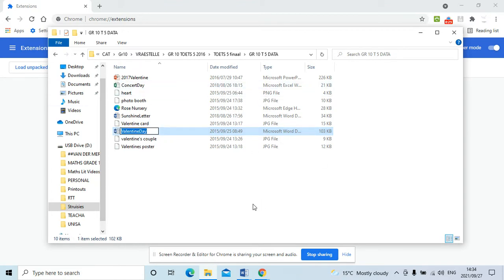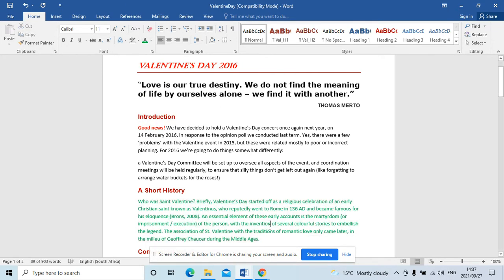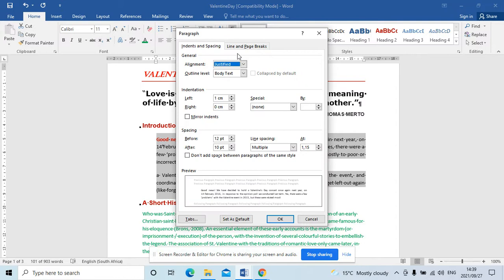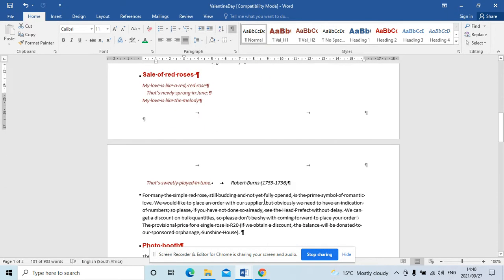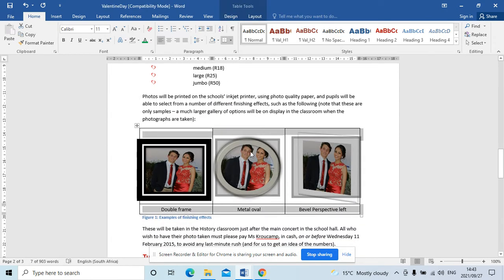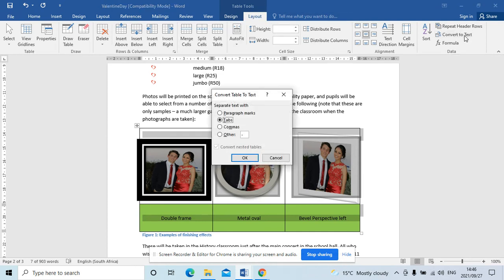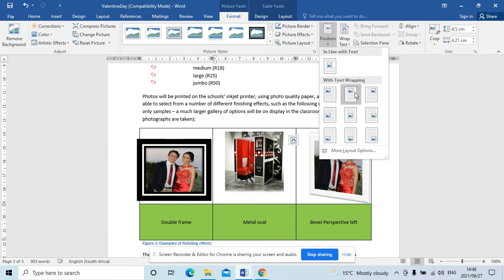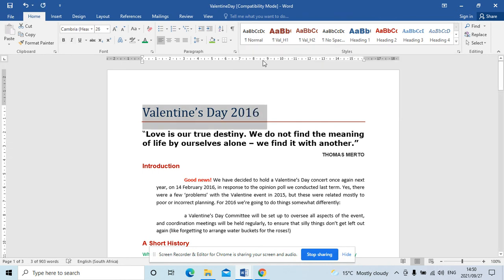W O R D